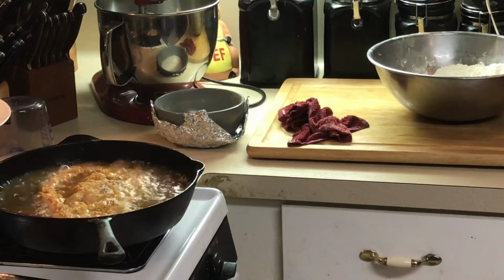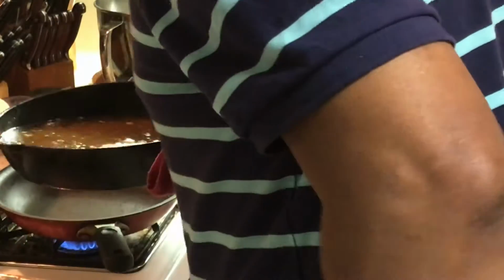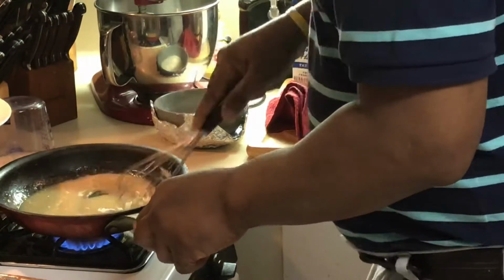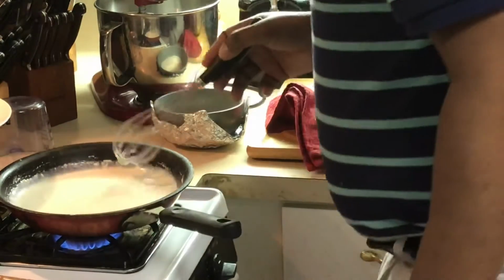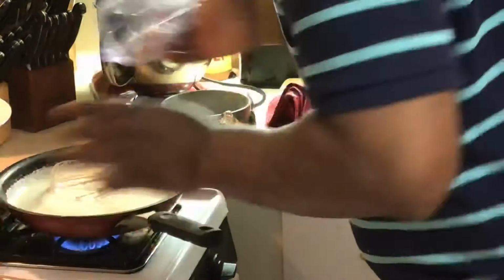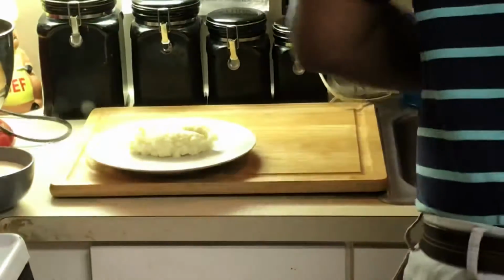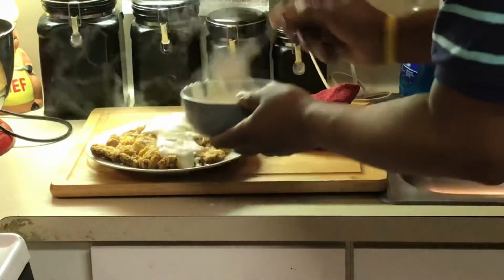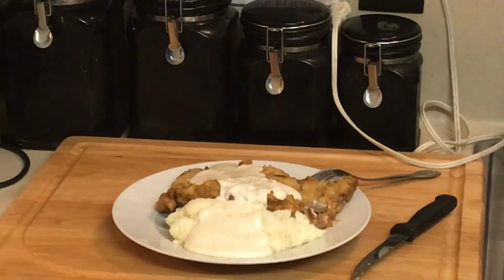OLD SCHOOL CHICKEN FRIED RIBEYE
OLD SCHOOL CHICKEN FRIED Ribeye with
OLD SCHOOL CREAM SKILLET GRAVY

this whole recipe takes 20-30 minutes to make
It's so so easy and filling

Recipe
8 oz ribeye steak pounded
1 whole eggs
2 cup whole milk
Salt snd pepper
Mix eggs and 1:2 cup milk in bowl
Season meat with salt and pepper
Bread with flour/egg milk /flour
Fry in hot oil until golden brown on each side
Remove from skillet
Drain all oil leaving 1/3 cup oil in skillet
Add 2 tablespoons flour and stir 2 minutes
Add 1 1/2 cups whole milk and cook until thickened
Season with salt and pepper and remove from heat
Pour over meat and ENJOY!!

MY MAILING ADDRESS IS :

23501 CINCO RANCH BLVD
SUITE H120
PMB # 142
KATY,TEXAS 77494